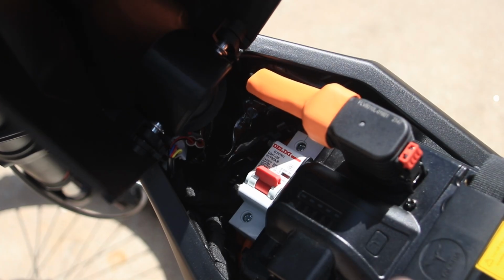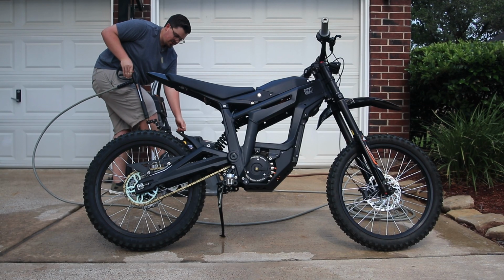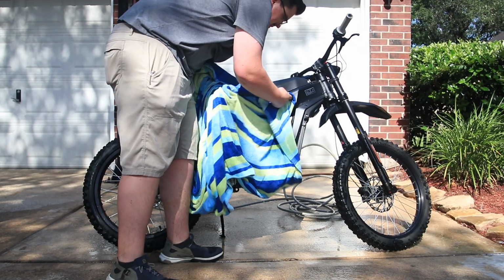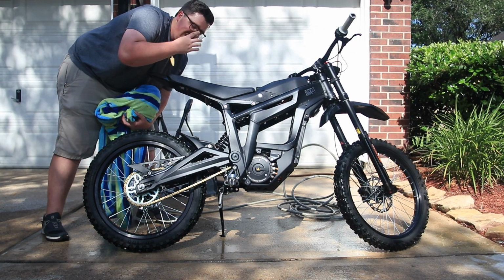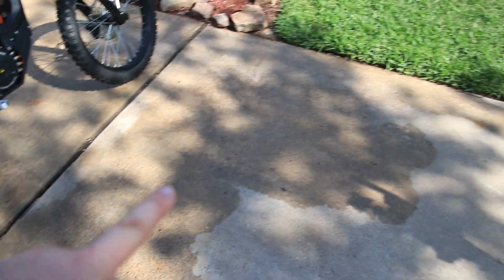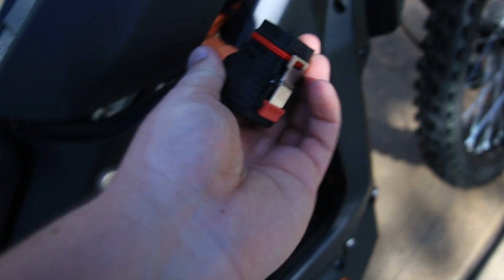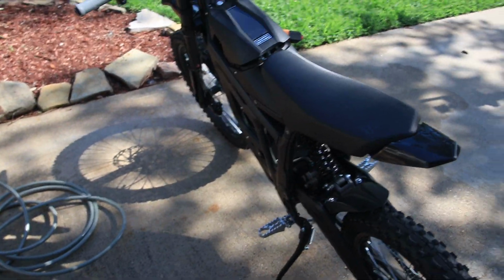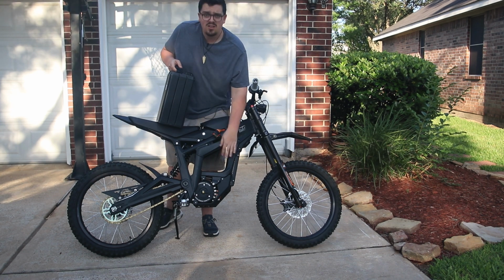How To Clean Your Talaria Sting, Surron, or Segway X260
Let's set the scene...
You've had a wonderful weekend out riding, making memories, and getting dirty on your electric bike. You come home unpack, unwind, and remember you now have an ELECTRIC bike you need to wash! Well this can't be good, I mean every time someone has plopped their phone in the pool, tested their tablet under the tap , or swam laps with their laptop, they inevitably cop a car ride to Costco for a ridiculous receptacle of rice.

So how on earth do you go about washing your electric bike?
To answer that question you have to understand what causes the temperamental relationship between electronics and water. You see the most common type of damage from water is a short circuit. This is when water gets into electronic componentry while electricity is flowing through it. The second type of water damage is comes from prolonged exposure to water i.e. water does not leave the electronic component and begins to corrode all the metal, weakening connections, and eventually killing whatever  has been so unfortunate to suffer this fate.

The second type we can avoid by letting the bike dry thoroughly and storing our Ebikes where it is dry. As for the first, and most common type of damage, it is very easy to avoid. All electronics, when boiled down, are simply bits of metal and plastic with current flowing through them. A short circuit cannot occur between two connectors if there is no current. So here comes our solution. Remove the battery, and allow 10-15 min to pass before beginning the washing process. This ensures that there is no electricity in any parts and nothing can be damaged from our short-term exposure to water.

See, simple!

After following along through the video just make sure you allow ample time for all the water to dry before reconnecting the battery to the bike. And DON'T wash the battery with water directly!

I follow this process anytime I have to wash my electric bike just to be safe.
If you like what I'm doing stick around for future videos, and show your friends how to wash their bikes. Let me know what bike you ride and where you ride it.